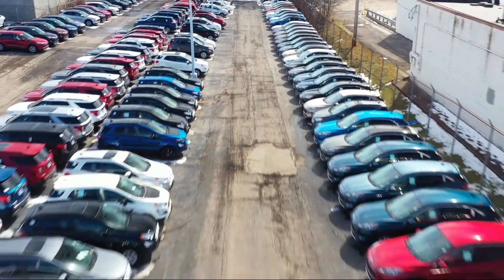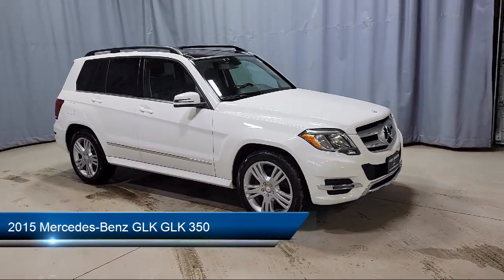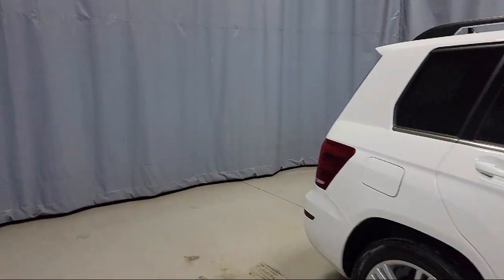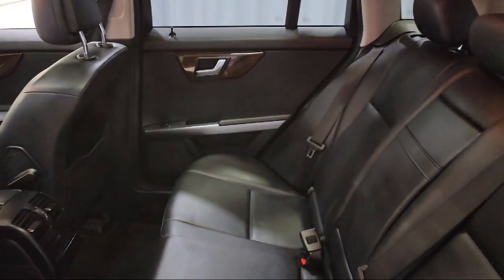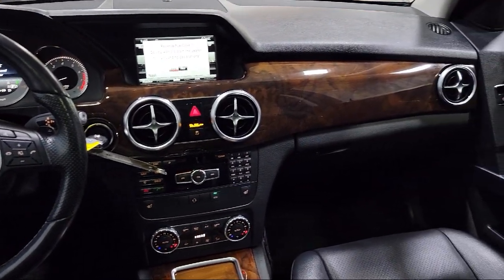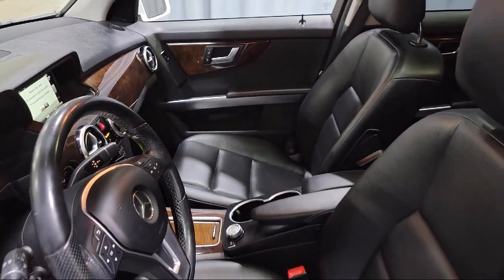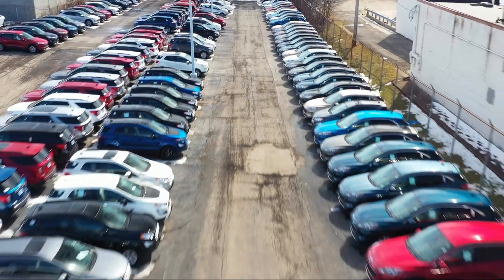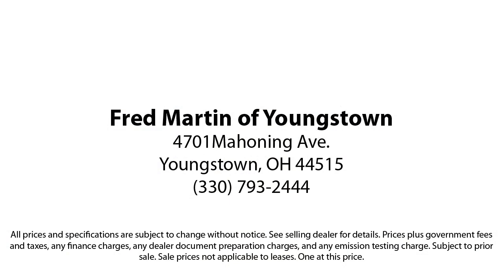2015 Mercedes-Benz GLK GLK 350 Sport Utility Youngstown New Castle Kent Warren Boardman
2015 Mercedes-Benz GLK GLK 350 Sport Utility Stock Number: M5660B Vin:WDCGG8JB5FG382822.